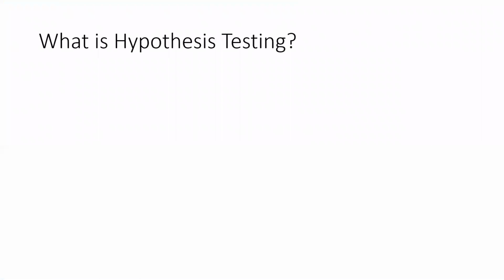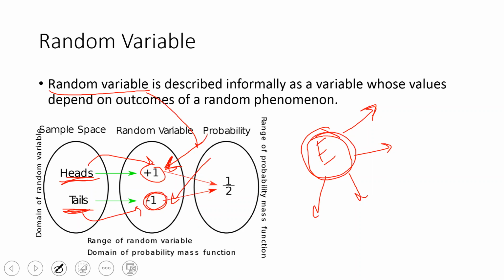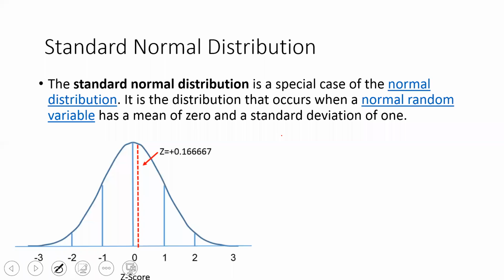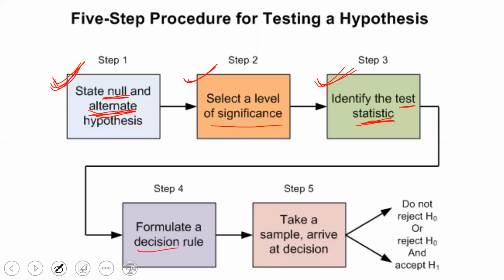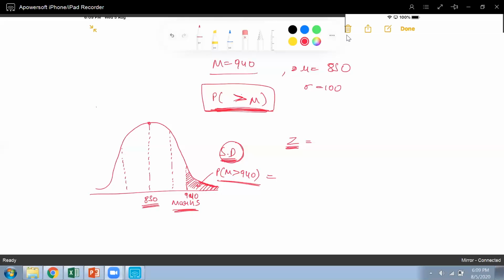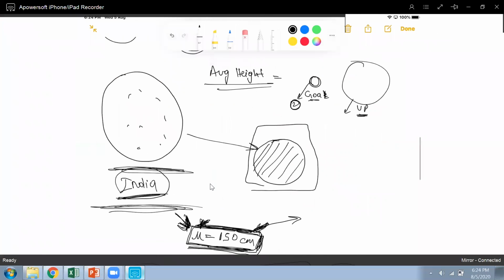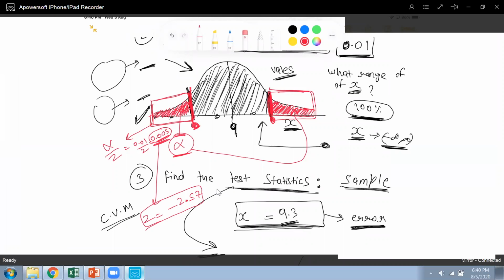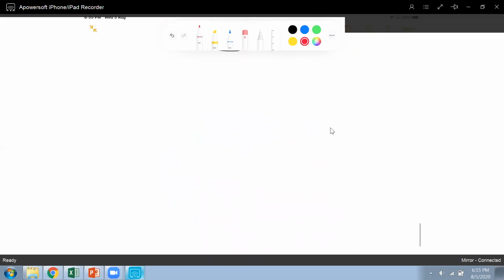Hypothesis Testing Quick Summary | Critical Value Method | P value method in Hypothesis Testing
Guys...There is a mistake done by me..For finding the Critical values..We have to add the